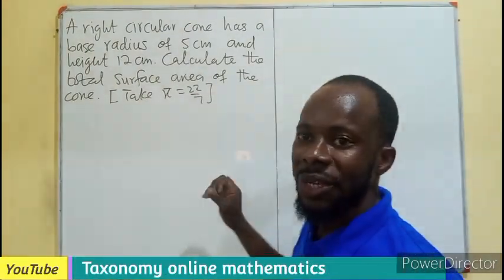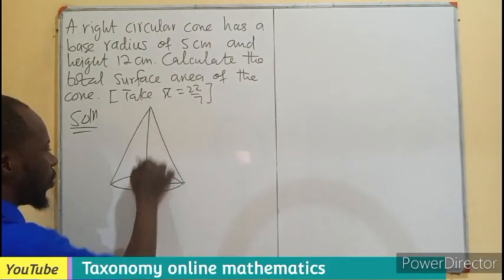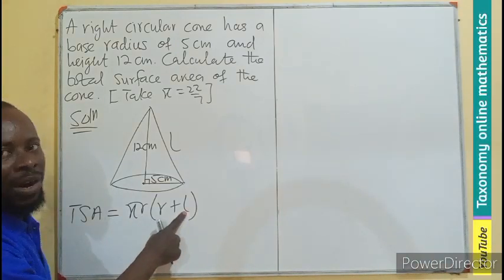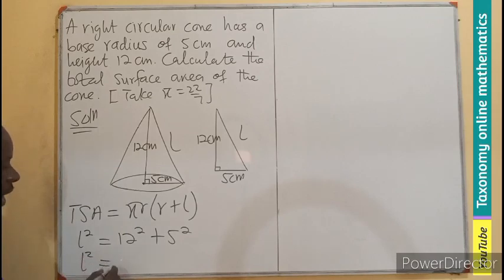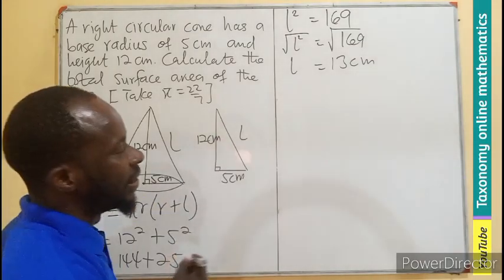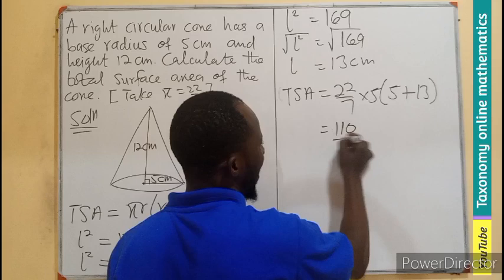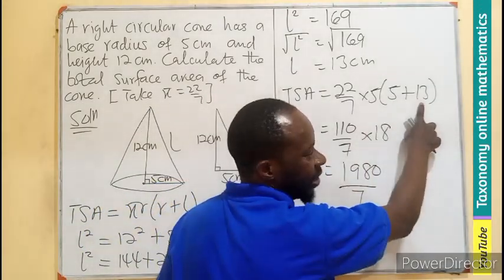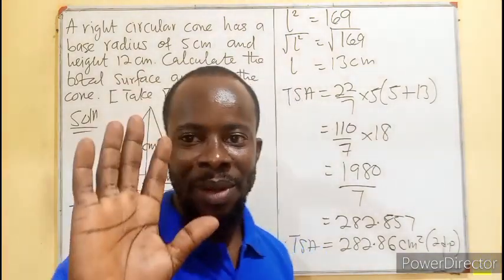Mensuration 2 || Total Surface Area of a Cone || Question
how to find the total surface area of a cone